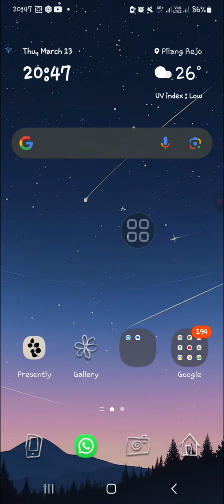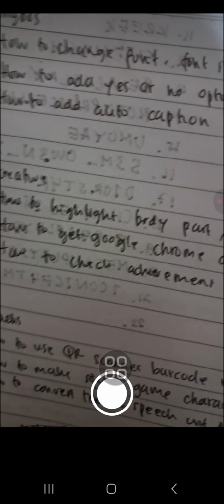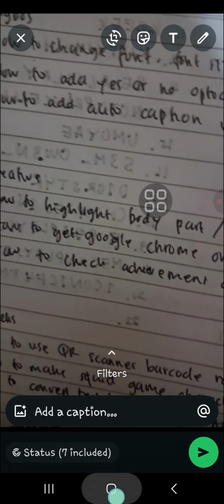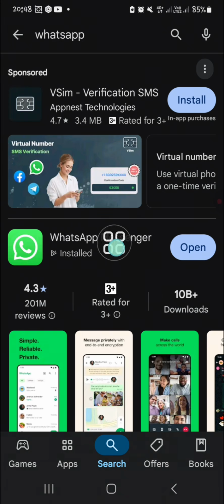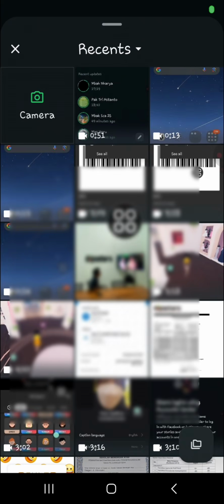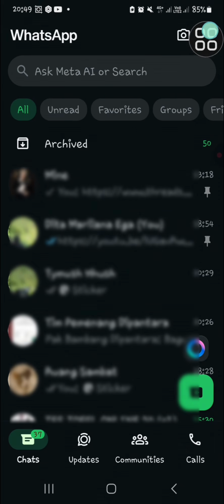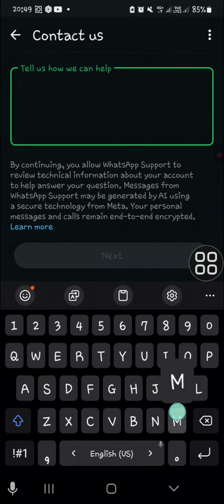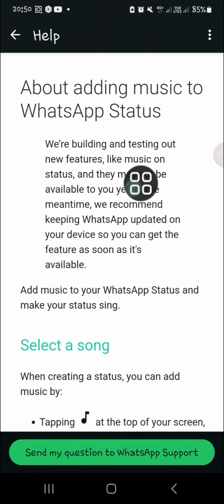How to Fix Music Option Not Showing on Your WhatsApp Status? Here's What You Should Do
Can’t find the music option on your WhatsApp Status? Don’t worry! In this video, I’ll show you step-by-step solutions to fix the issue and get the music option back on your WhatsApp Status. Whether it's due to an outdated app, regional restrictions, or a simple settings tweak, this guide will help you troubleshoot and solve the problem easily! ✅📱